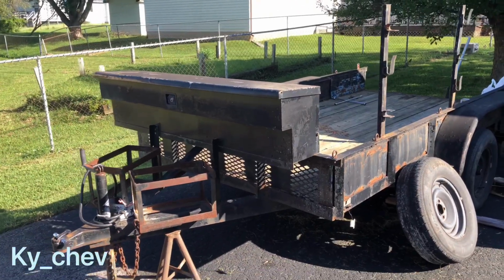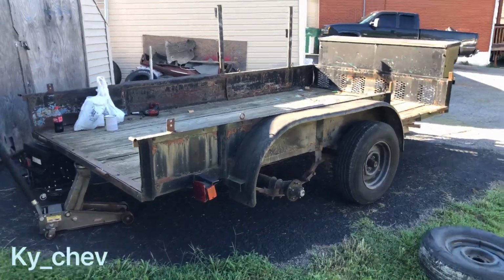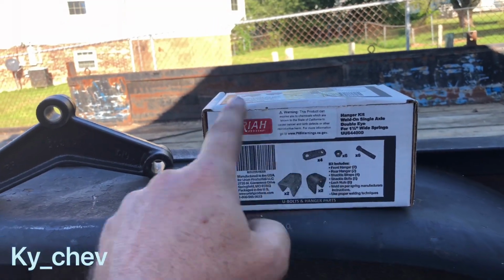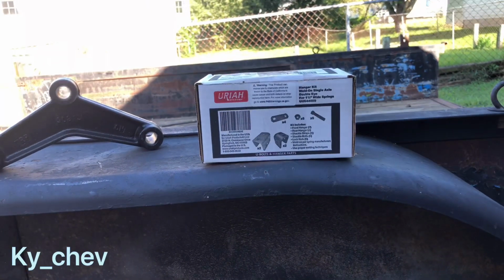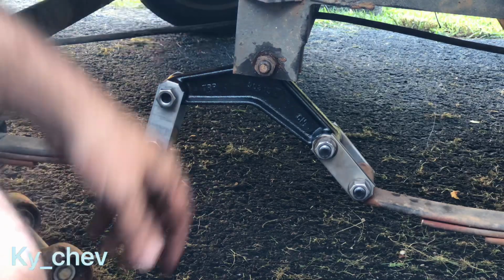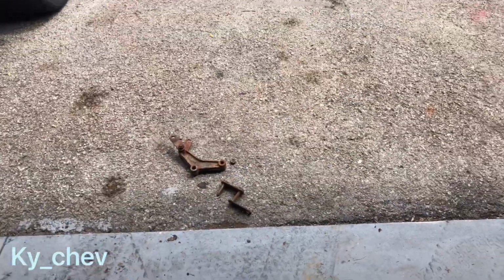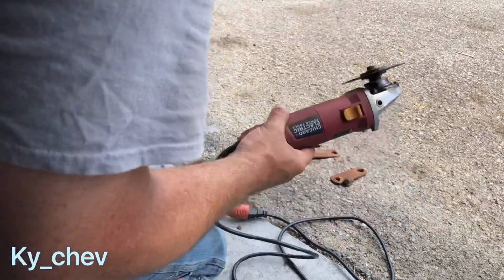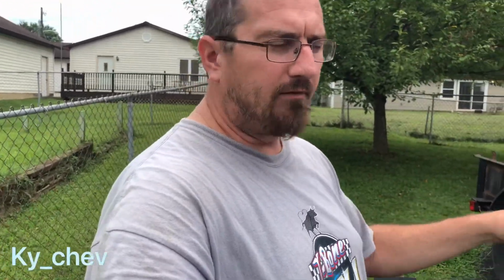Pick up a new project!!!! Won’t believe how much I paid for it.PT1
Installing a new set of shackles kits to start off this project